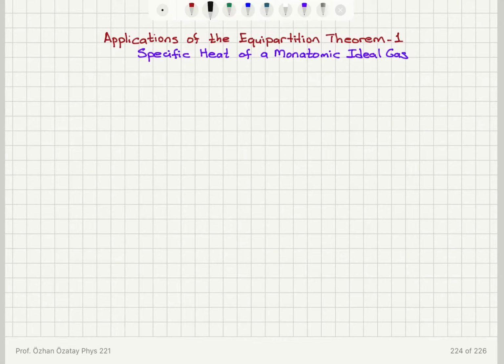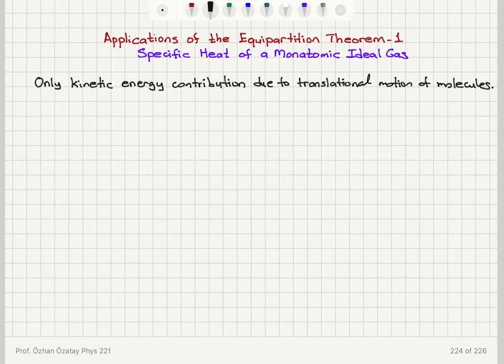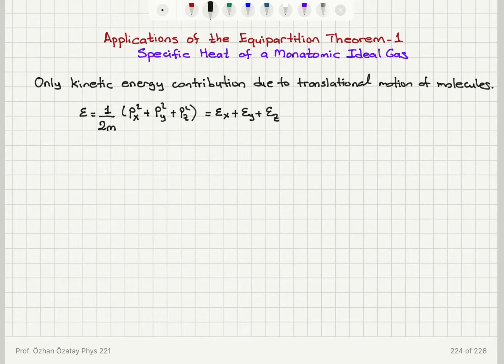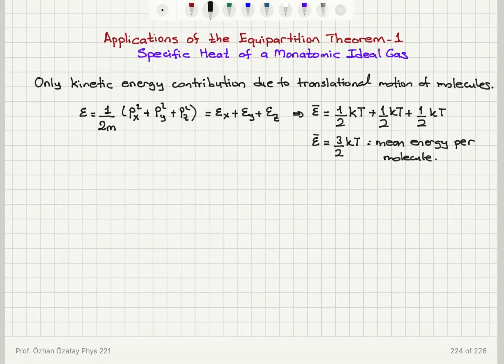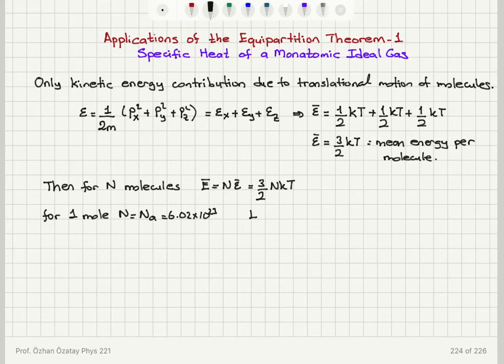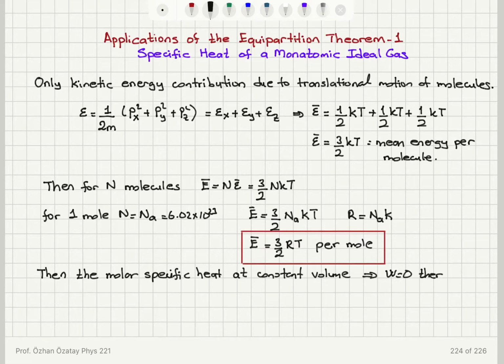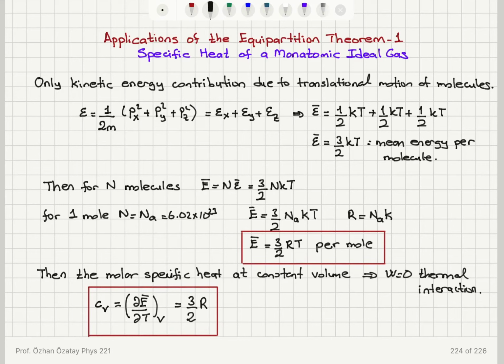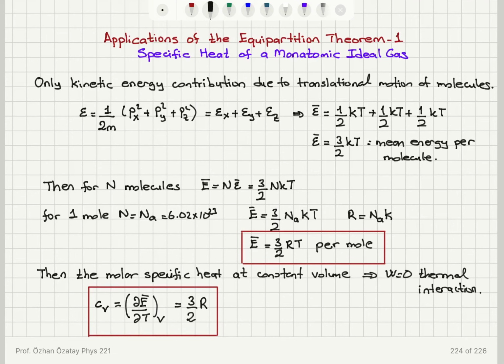Week 9-2 Specific Heat of a Monatomic Ideal Gas